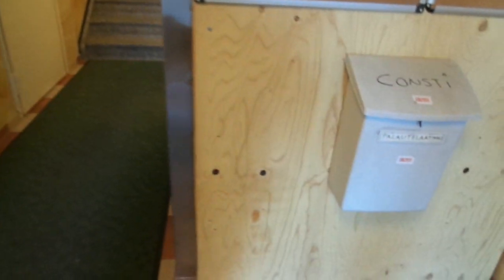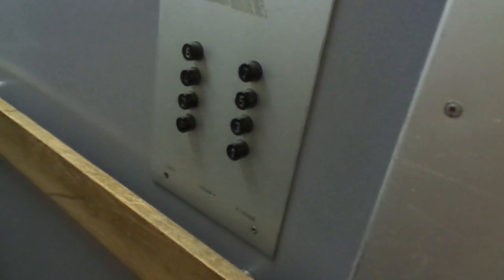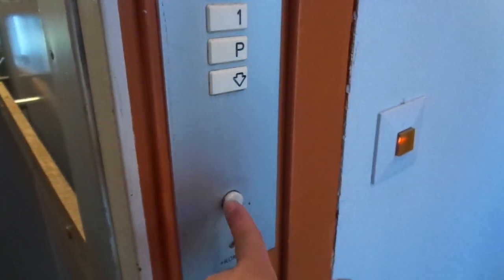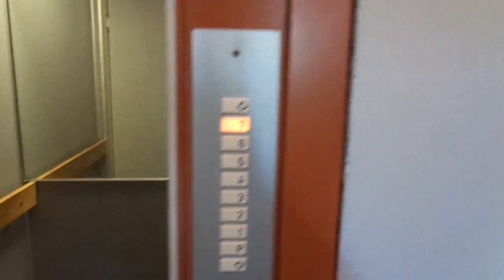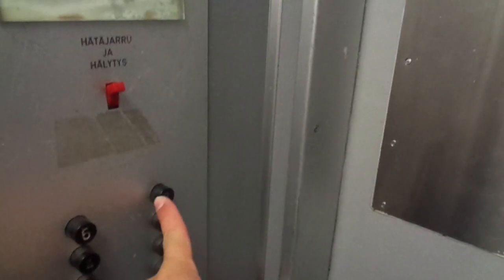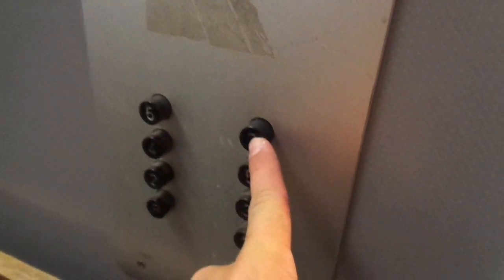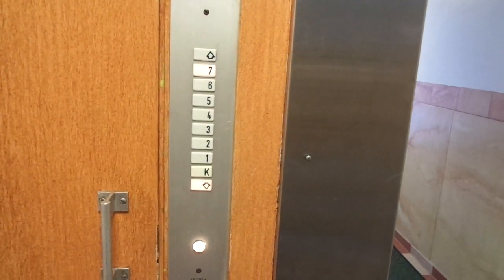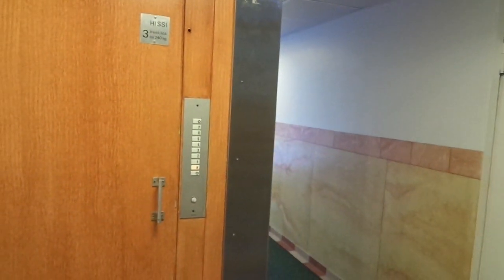Amazing Machine! Another Old 1969 KONE Pop-Out Traction Elevator@ Piikkikuja 6B, Vapaala, Vantaa, FI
BASIC INFORMATION

Location: Piikkikuja / Pikgränden 6B, Rajatorppa / Råtorp, Vapaala / Friherrs, Vantaa / Vanda, Finland

Brand: KONE
Type: Traction, Pop-Out Buttons
Year installed: Late 1969 (Completed in 1970, Turned 50 years old during 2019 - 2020)

Floors served: 8 (P, 1, 2, 3, 4, 5, 6, 7)
Serial: H 18090
Capacity: 3 persons or 240 kg

This is one of two original 1969 KONE elevators with pop-out fixtures in this residential building, and they have eight floors and are also slightly faster- The machine sounds are really amazing. (Filmed on the 20th of August, 2020)

There are also six other ones that were installed in late 1969 (Completed in 1970), but those have six floors.

In this residential district in Rajatorppa / Råtorp, a part of Vapaala / Friherrs near Myyrmäki / Myrbacka in Vantaa / Vanda, there are 34 original KONE elevators from 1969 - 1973, of which we have managed to document every single original one! They will also be available in a separate playlist so that it should be easier to find every individual one.
There are also ten more, but those are badly modernized so it was easily skipped, and we definitely had to get all these around 46-50-year old elevators right now (In August 2020).

Of the 34 original amazing KONE elevators in this residential district, the Twenty-two ones with pop-out buttons (Eight 1969 ones (Completed in 1970), Eight from Late 1970 with NPN6 (1960s rectangular) call buttons, Two regular 1970 pop-out ones as well as Four early 1971 with pop-out buttons) should be published on the 21st and 22nd of August, 2020.

The Twelve 1971-73 built ones with regular NPN8 buttons (Classic) should be published on the 23rd of August, 2020.
As mentioned before, they are all going to be found in a separate playlist.